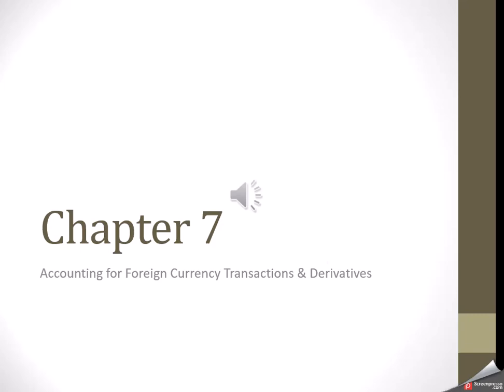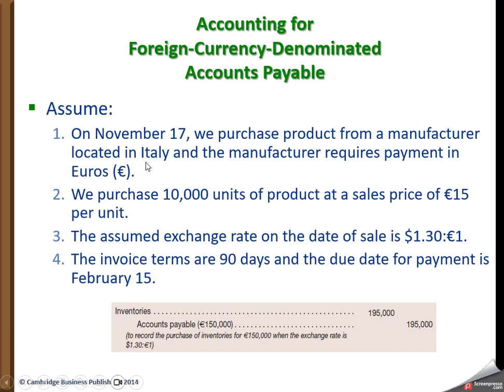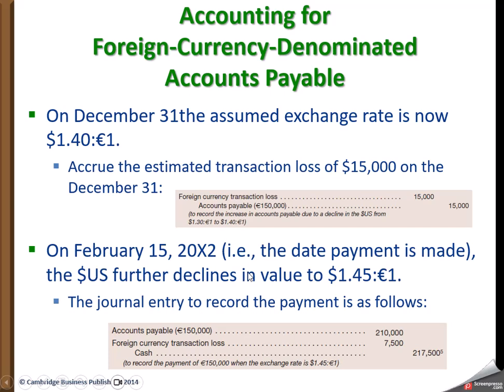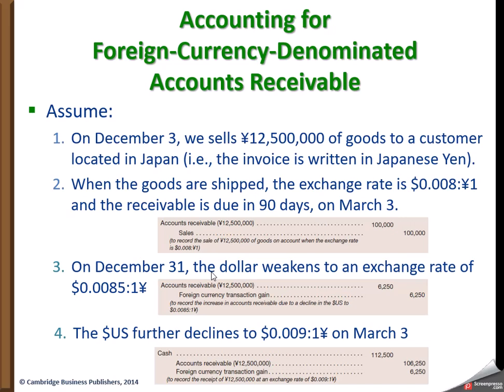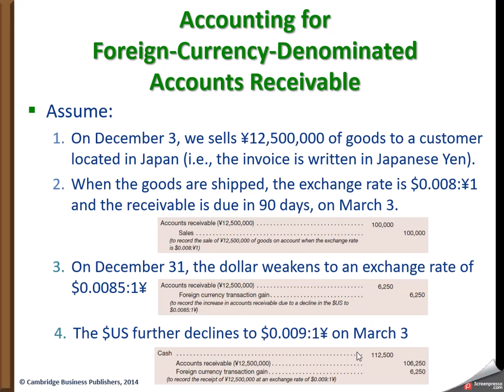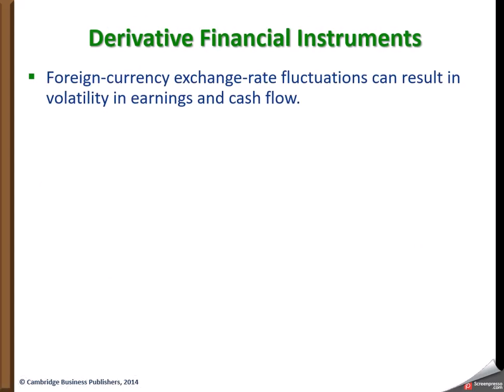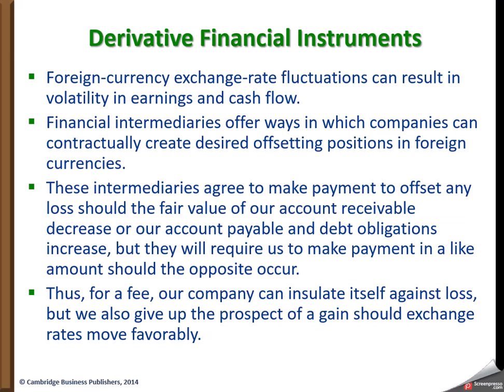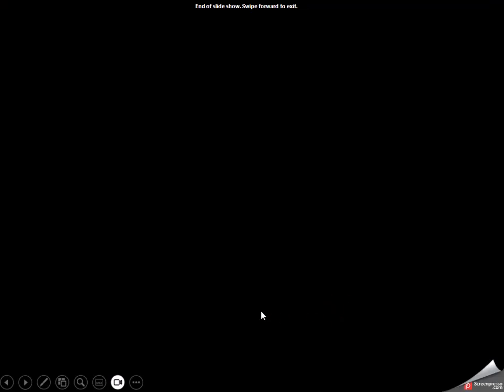Advanced Accounting Foreign Currency Transactions Powerpoint Discussion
Advanced Accounting Chapter 7 Foreign Currency Transactions Powerpoint Discussion